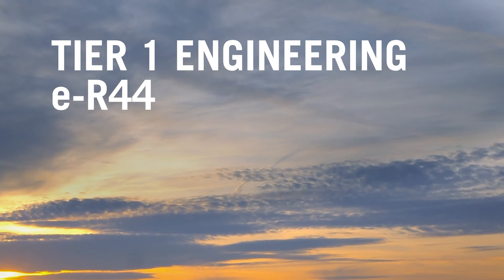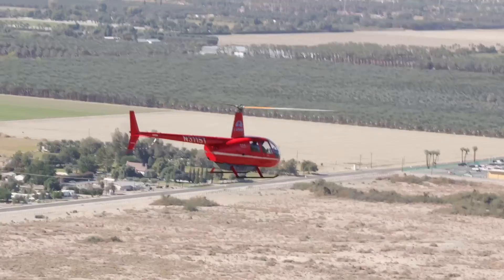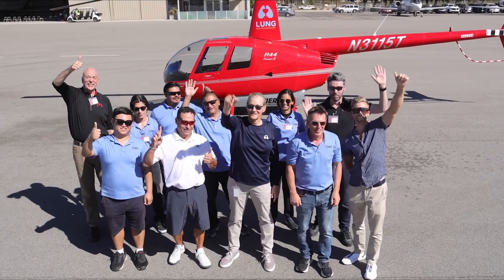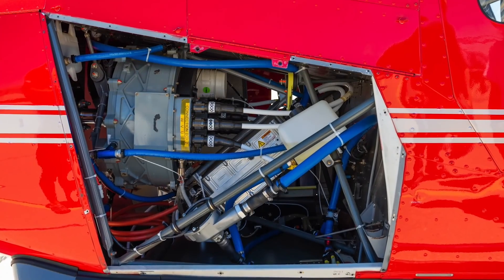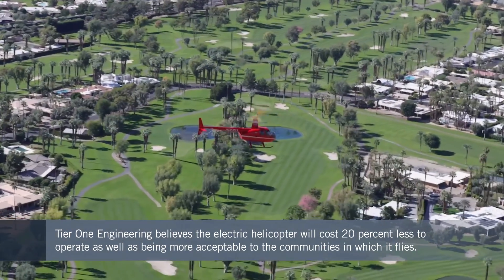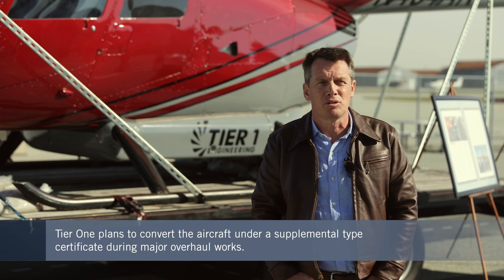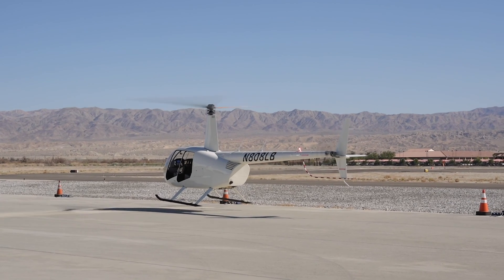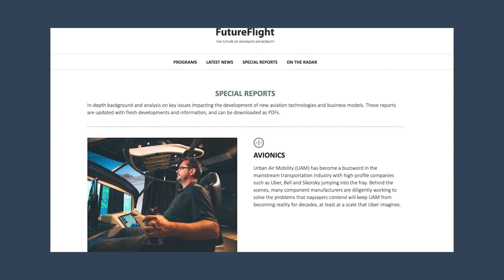How a Zero Carbon Electric Helicopter Could Save Lives and the Planet – FutureFlight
for all the news on developing aviation technology.

Tier One Engineering is working with launch customer United Therapeutics to convert a Robinson R44 helicopter to electric propulsion using MagniX’s motors. United Therapeutics wants to use the aircraft to deliver organs, such as lungs, for transplant procedures. The company is attracted to the e-R44 because it will be much quieter than a piston-powered helicopter and will fly at a lower cost without emitting carbon.